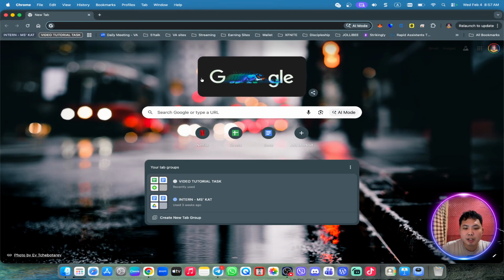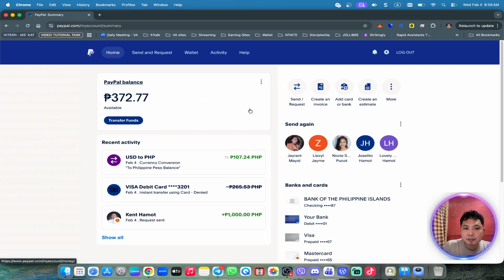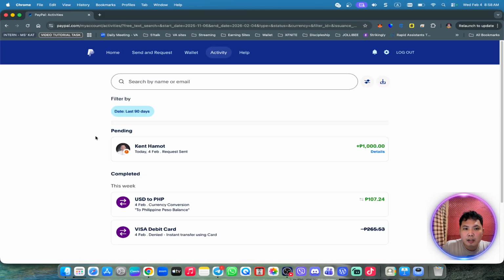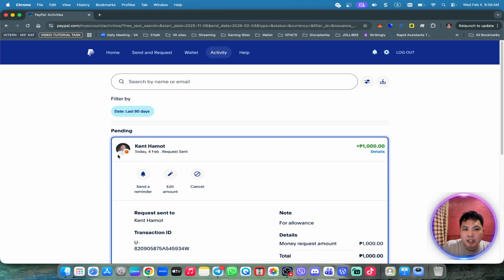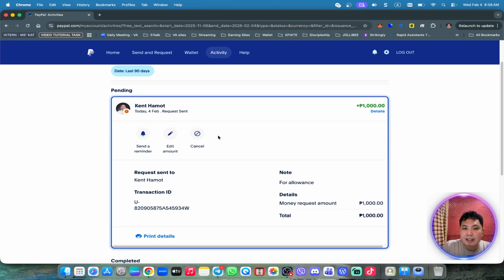How To Accept Pending Payment on PayPal (Quick Tutorial)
In this video, I’ll show you How To Accept Pending Payment on PayPal. This tutorial is designed for beginners and walks you through everything step by step.